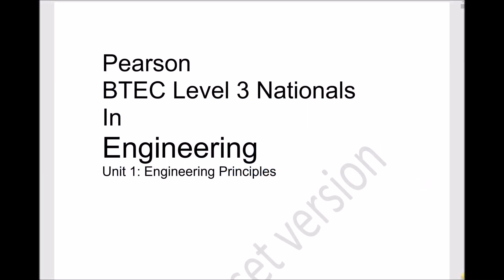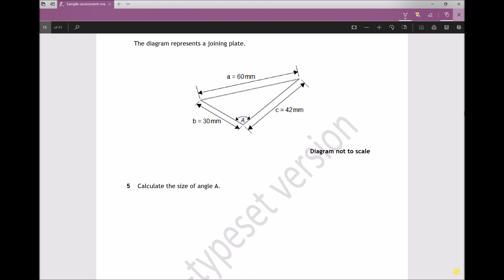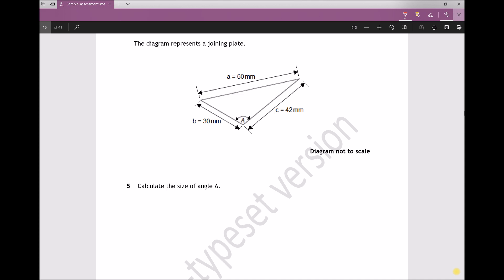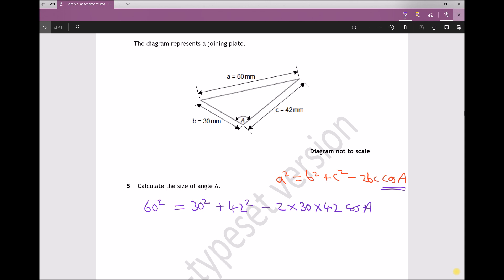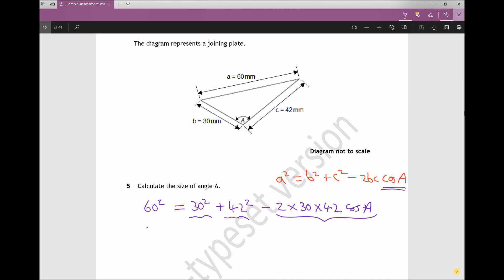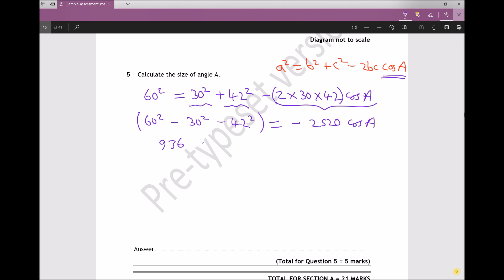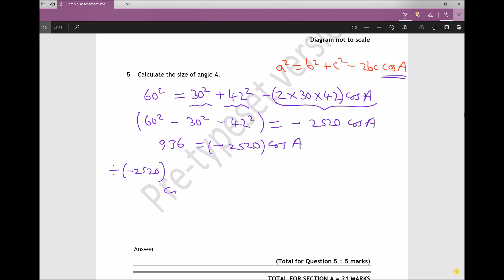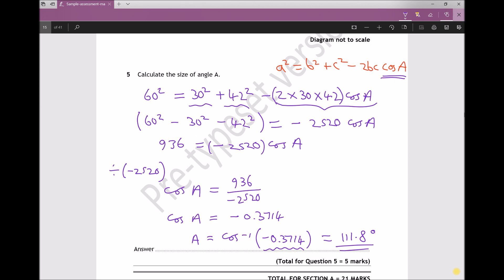L3 ND Engineering Principles Exam Question 5 - Cosine Rule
A worked solution to question 5 of the BTEC Level 3, Unit 1, Engineering Principles Exam. This question requires students to apply the cosine rule to a contextual engineering problem.